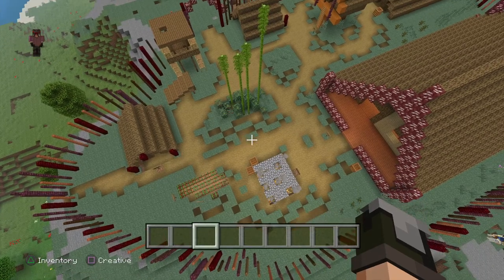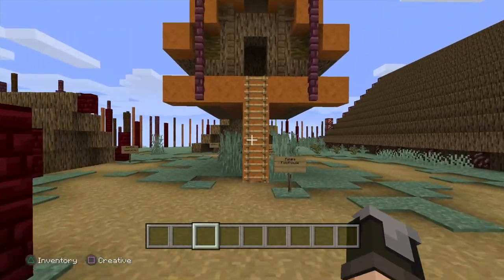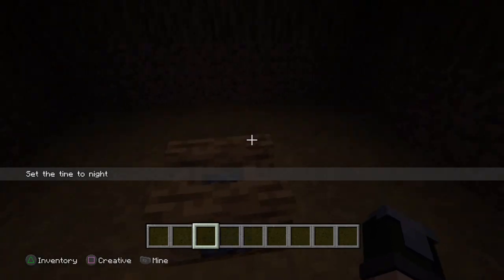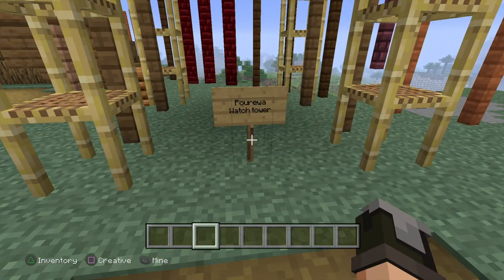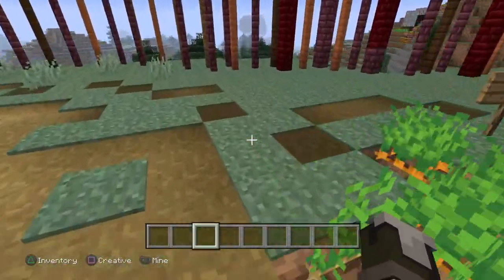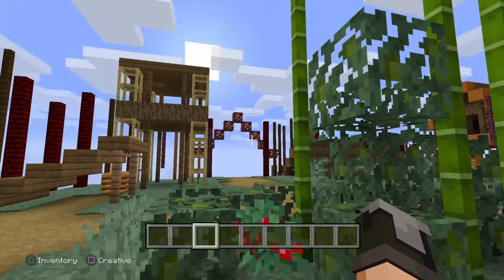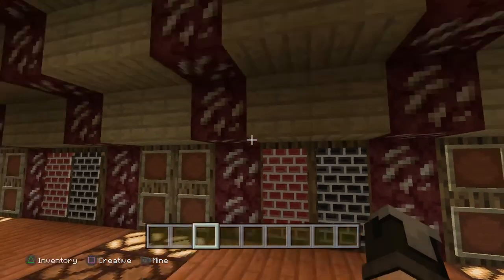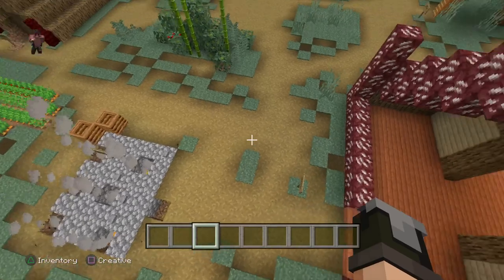Mincraft Maori Pa site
Maori pa site with meeting house